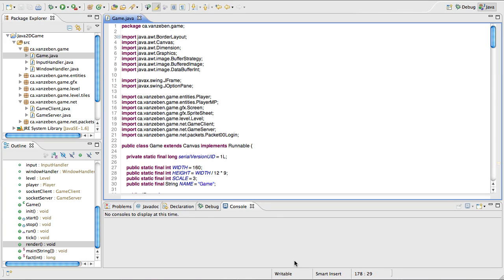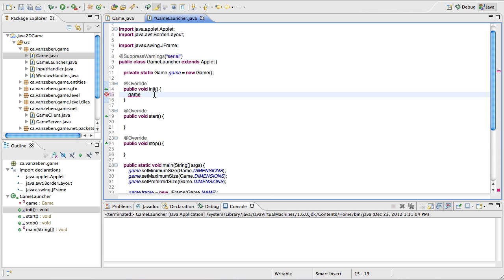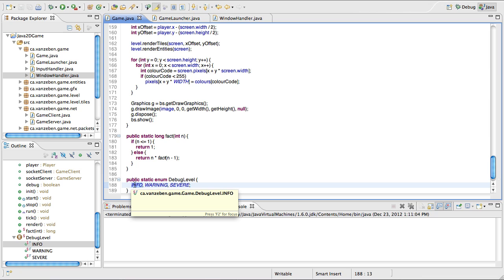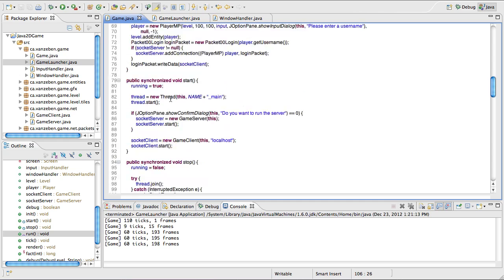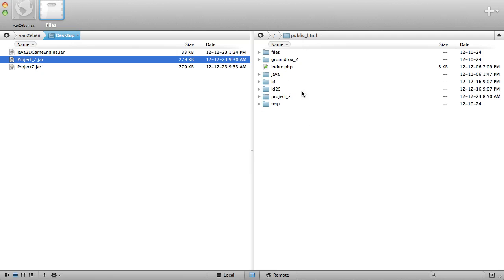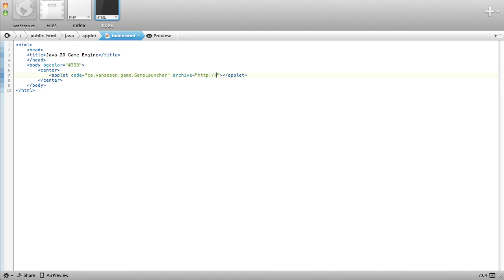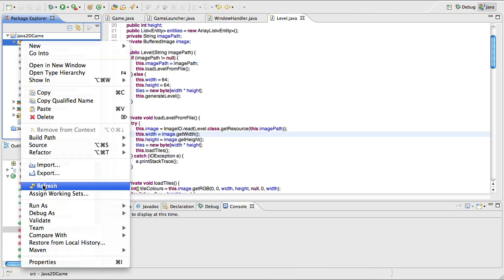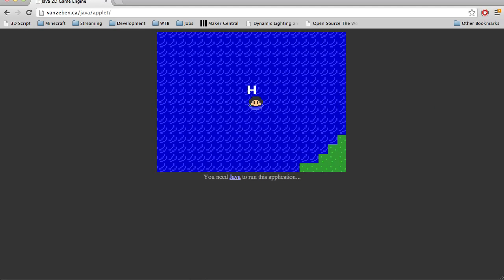Java 2D Game Engine Development - Converting to an Applet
This episode will teach you how to turn your game into a web applet